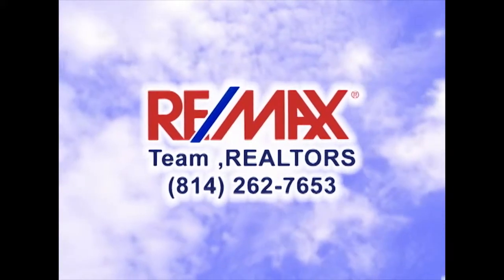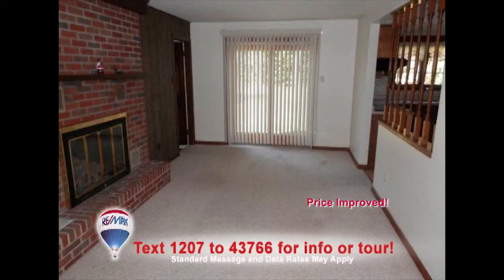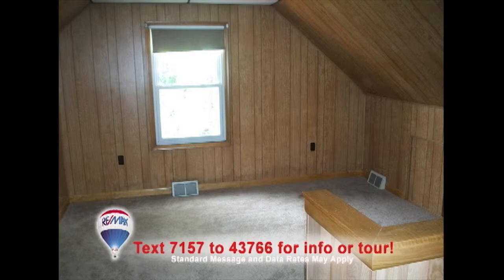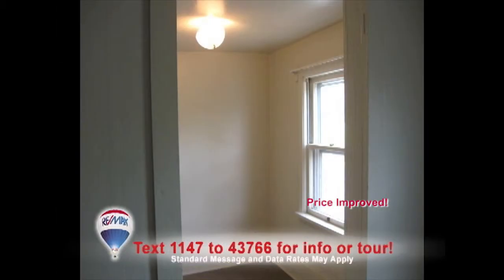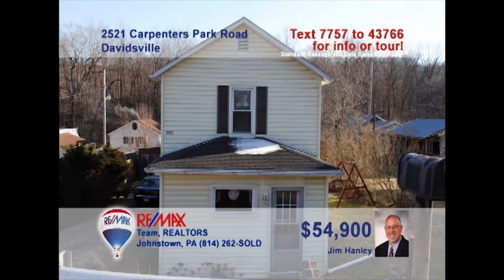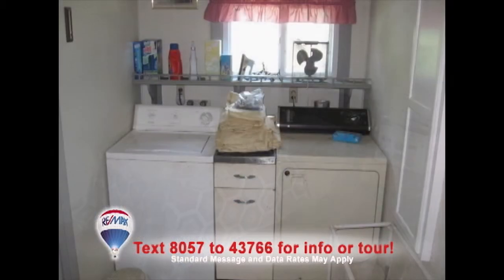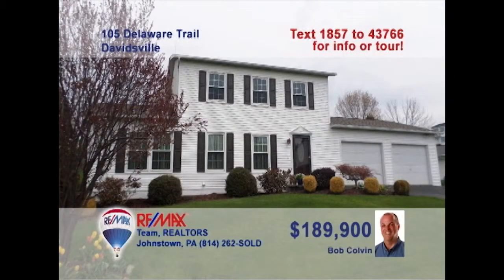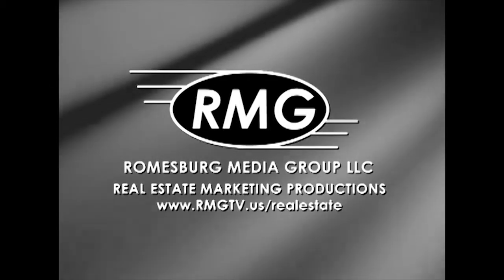15 June 2014 RE/MAX Sunday Real Estate Showcase